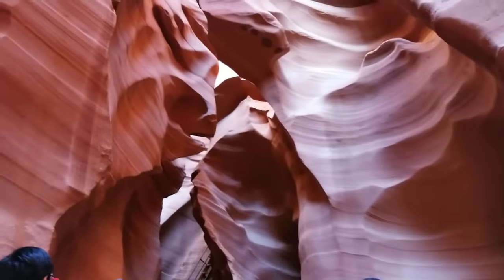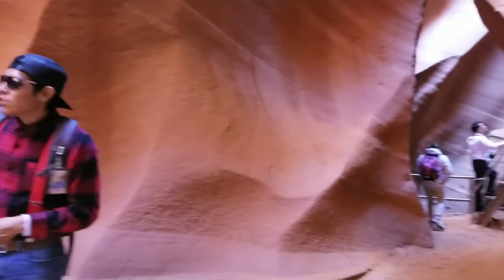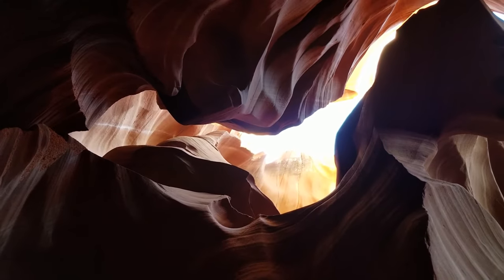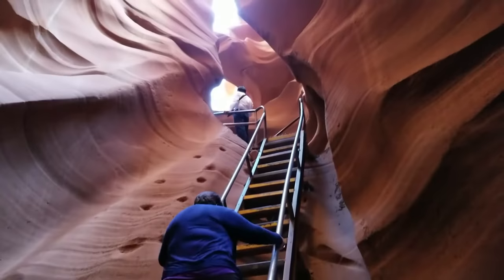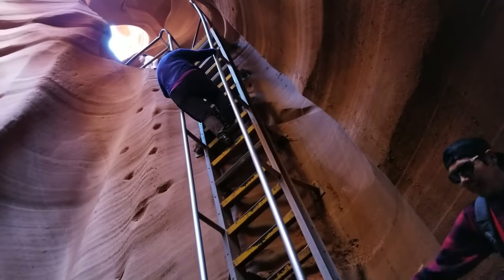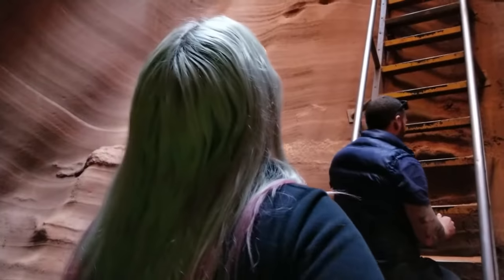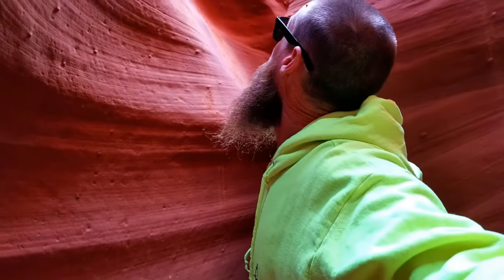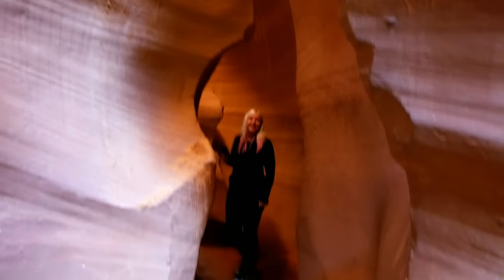LTBA 142 ~ Lower Antelope Canyon |[RV Living & Full Time Travel]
We took Ken's Tours guided tour of Lower Antelope Canyon. It is a sacred slot canyon in Page Arizona, and the videos don't do it justice!!!

Some of our favourite products:
Tow Mirrors ~
Instant Pot ~
Samsung S8 ~
Toaster Oven ~

             Carmen Twillie: The Lion King: Circle of Life